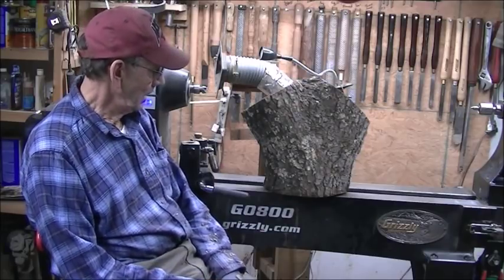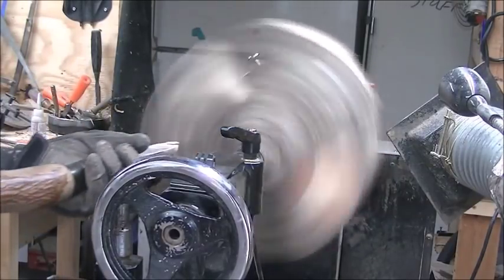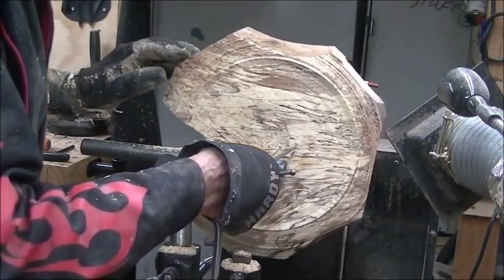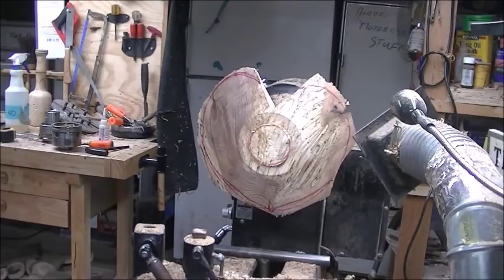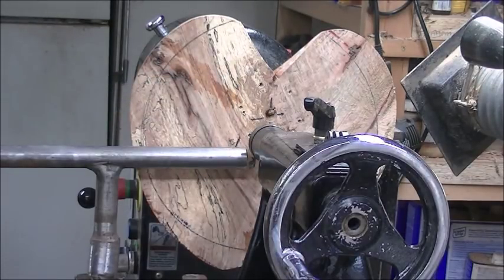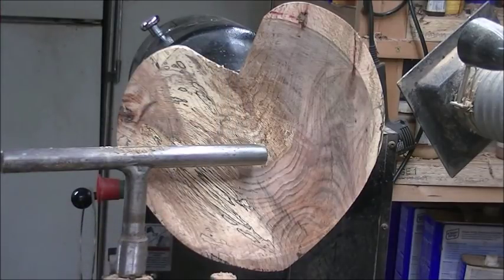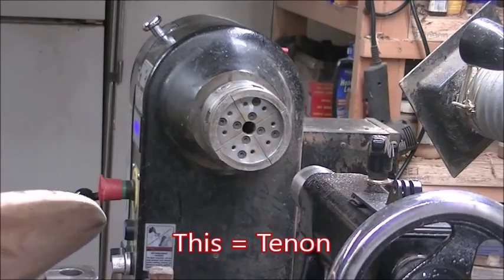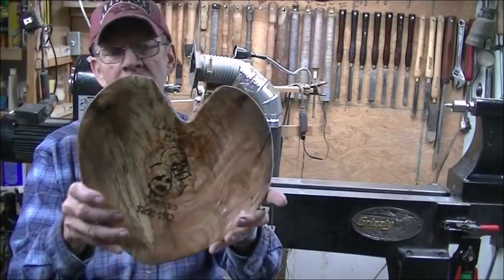Red Oak Heart Bowl # 108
Wanted to make something special for my wife on our 55th wedding anniversary.